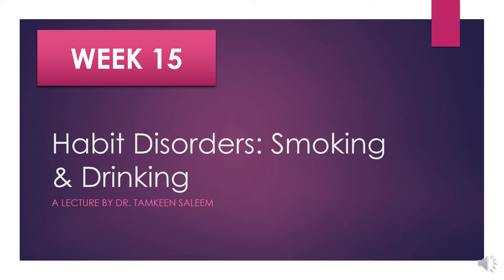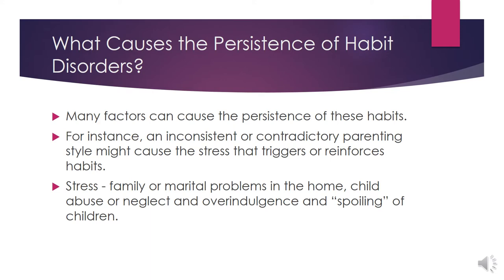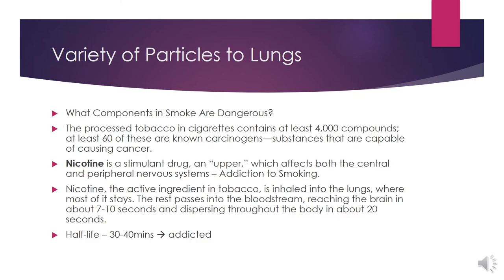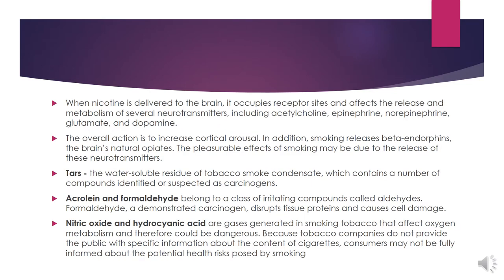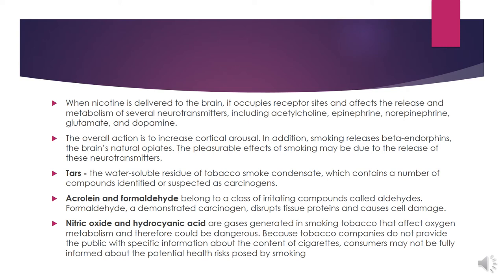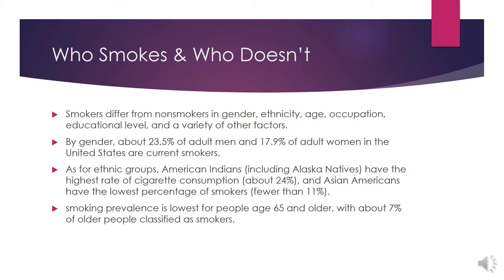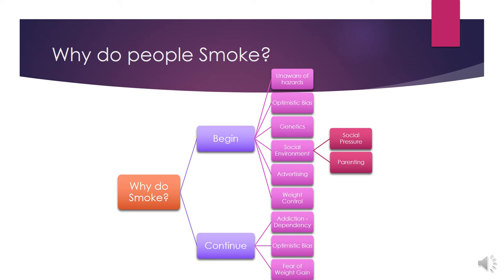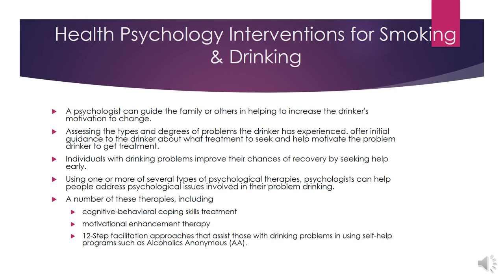Habit Disorder-Smoking | Dr Tamkeen Saleem | Psychology Lectures | 2020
Take Control of your habits, Take control of your life. This video describes what are Habit disorders, smoking Behavior, causes of Smoking, and interventions.